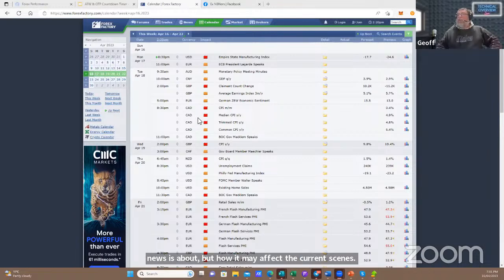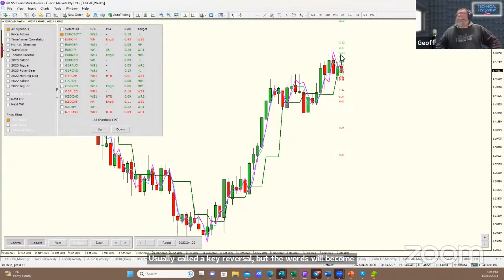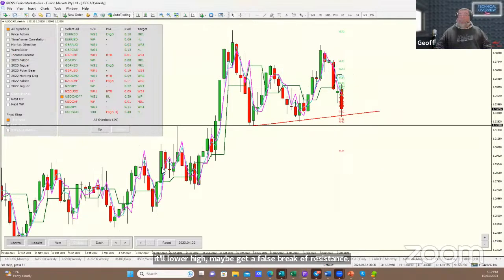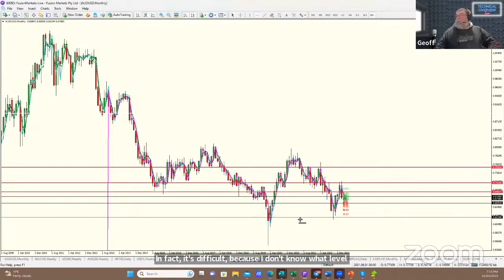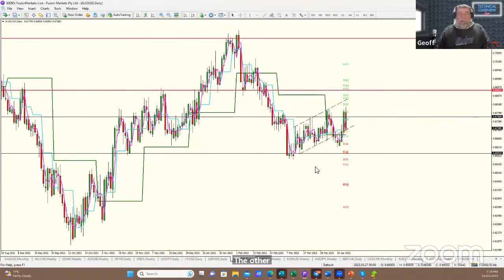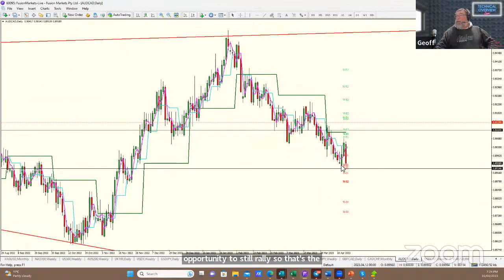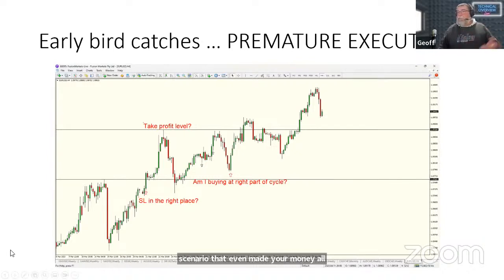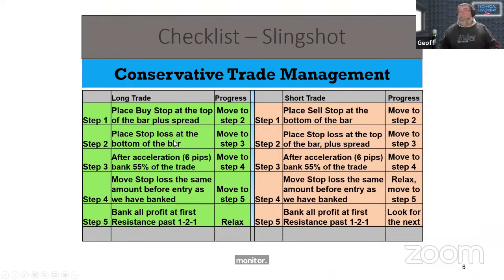Weekly Sunday Market Update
JOIN US FOR THE WEEKLY SUNDAY MARKET SHOW WITH GEOFF @ 5PM (GMT +8)

Good ol' Geoff will be in on Sunday to share his observations and analysis of the markets as we prepare to trade for the upcoming week.